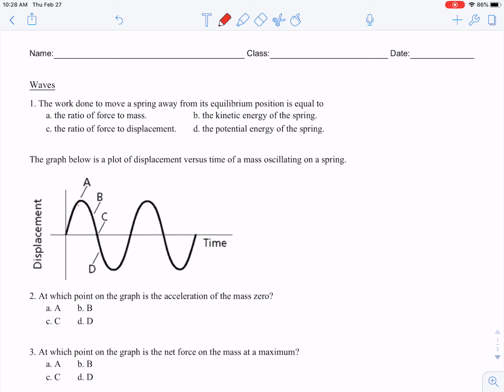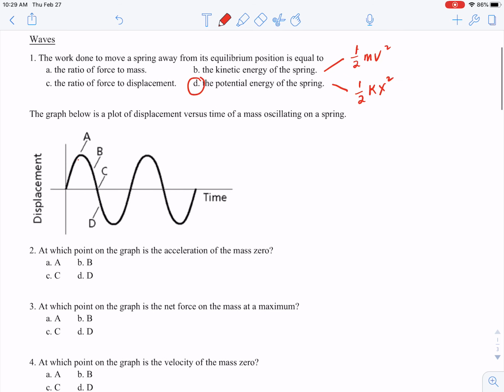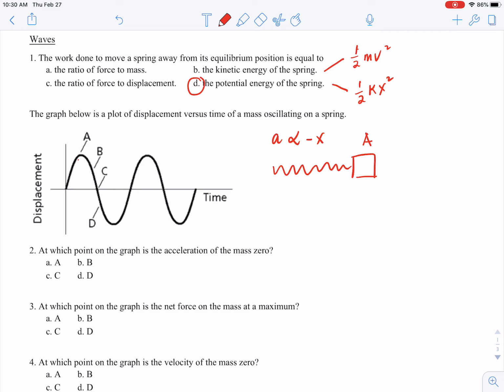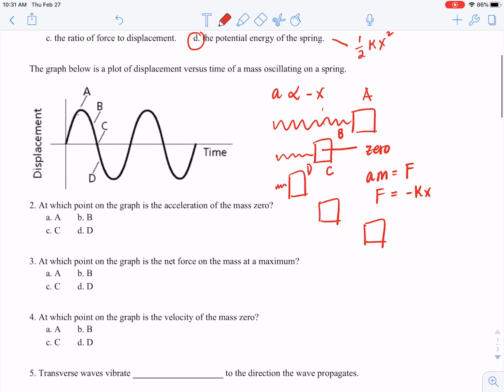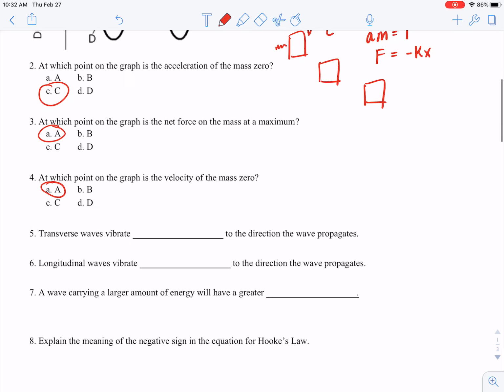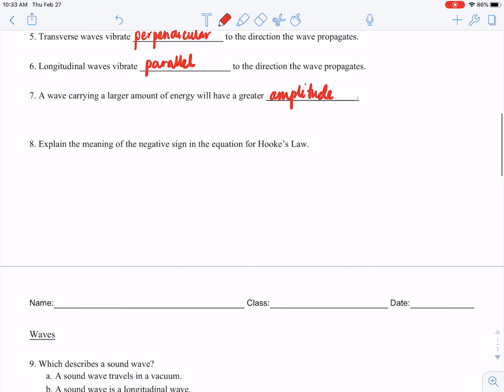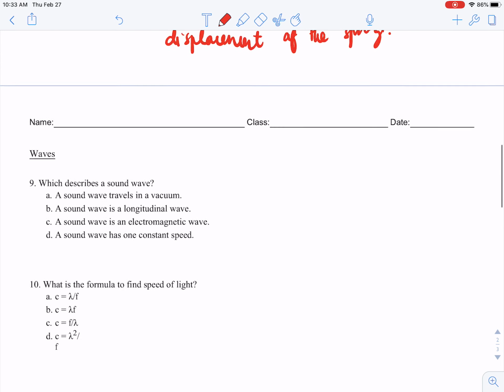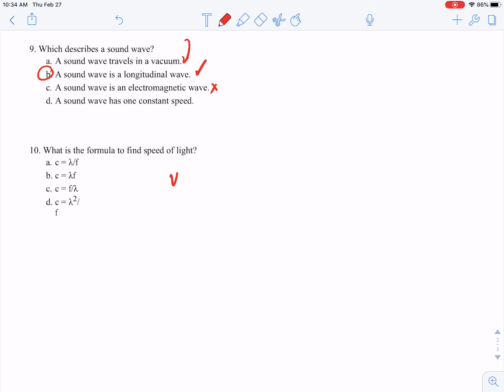IB Physics Topic 4.1-4.2 Questions Review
This is the worked solution for some questions in Topic 4 questions related to IB Physics SL.